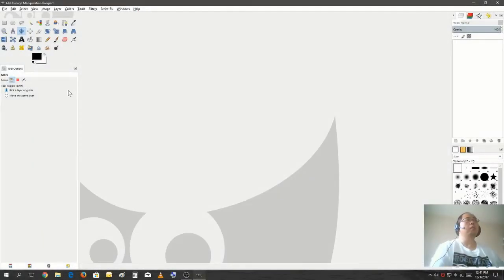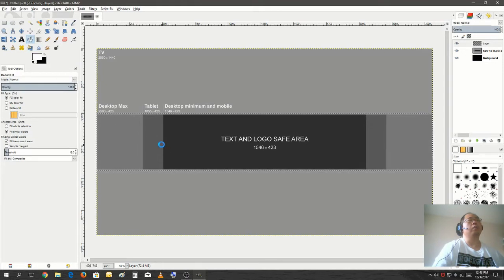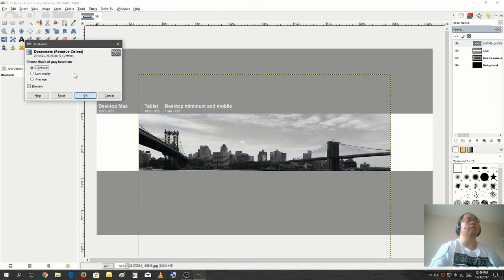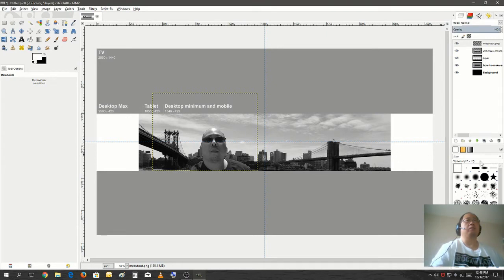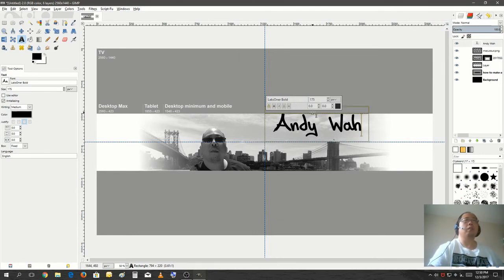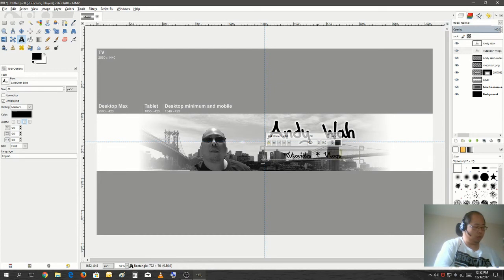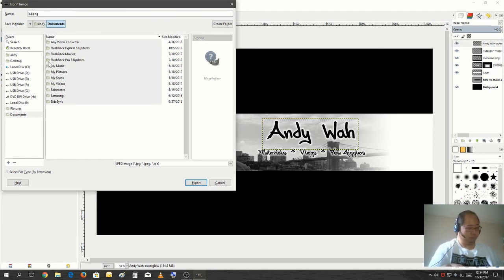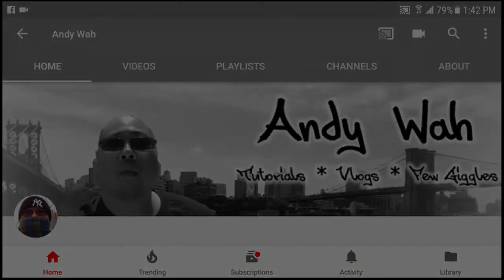create youtube banner using gimp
while in midst of redesigning my youtube banner, I figure it would be a good opportunity to do a tutorial on how to create a youtube banner using gimp.